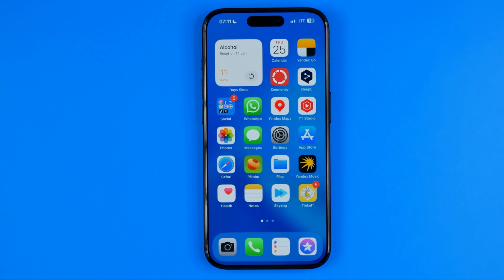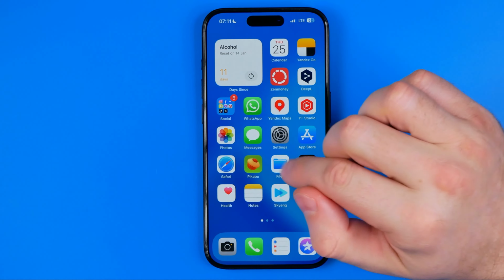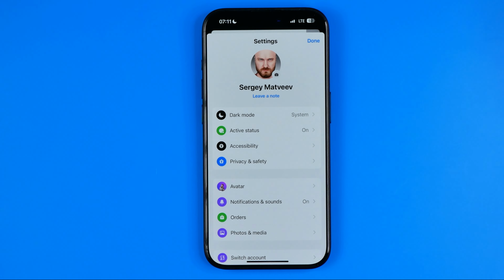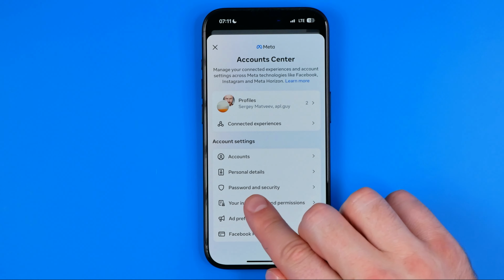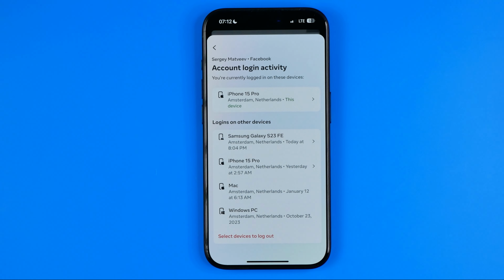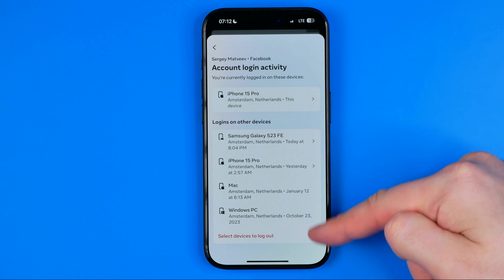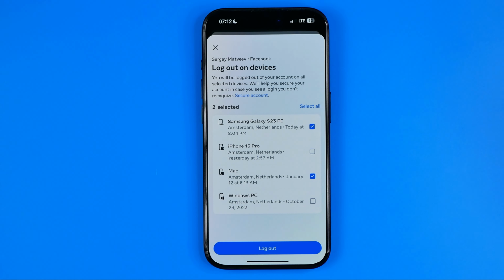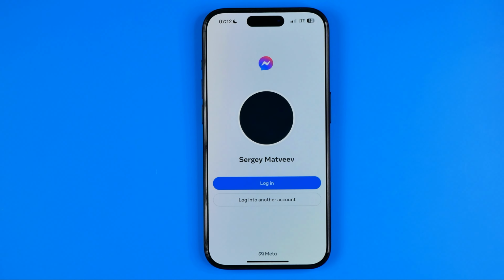How to Log Out of Messenger on iPhone & Android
If you are looking for a video about how to log out of messenger, here it is! In this video I will show you how to sign out of messenger. Be sure to watch the video to the very end. You will learn how to logout messenger. That's easy and simple to do from your phone.